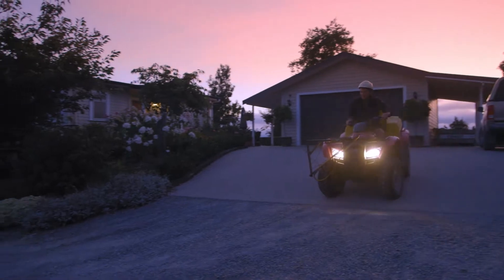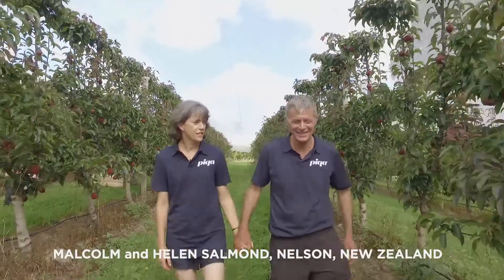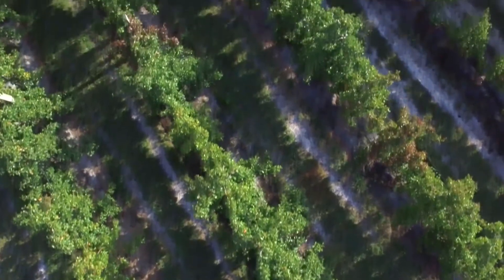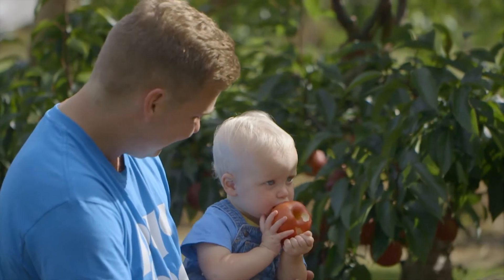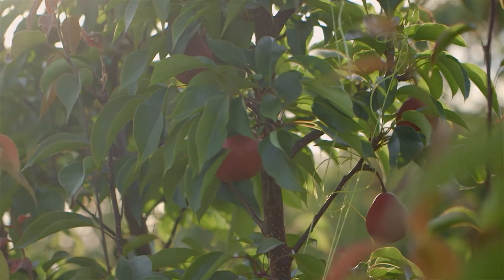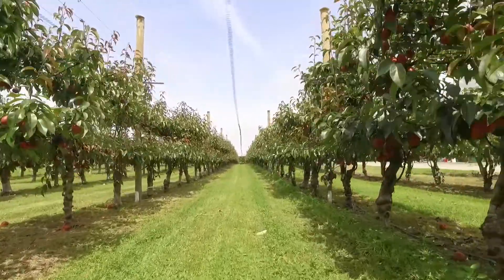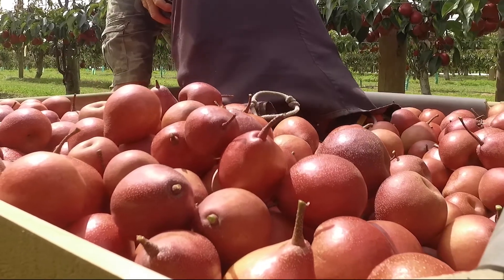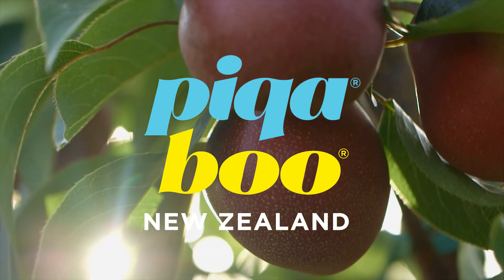PIQABOO NZ Promo Video